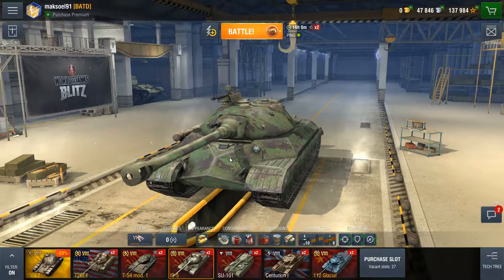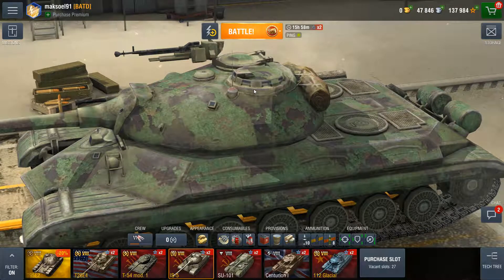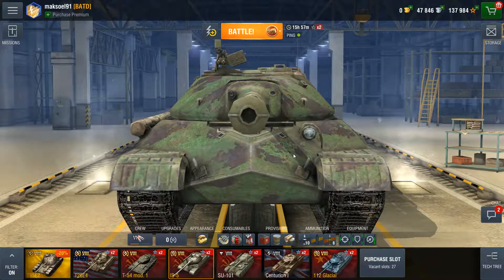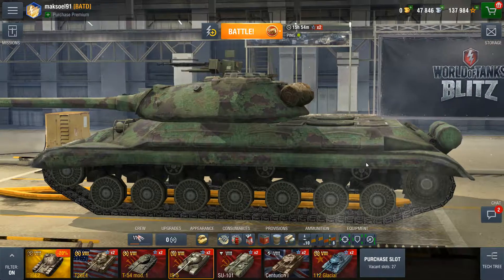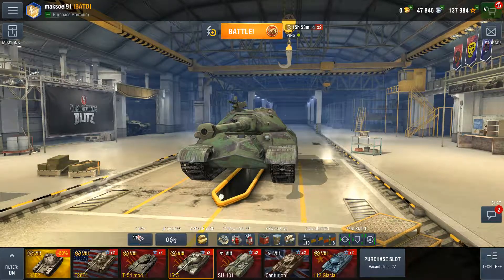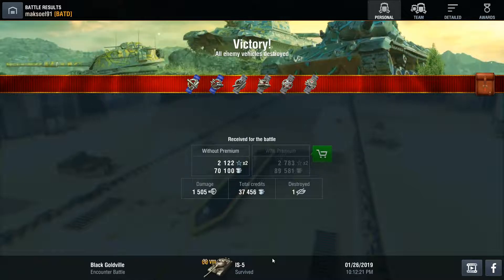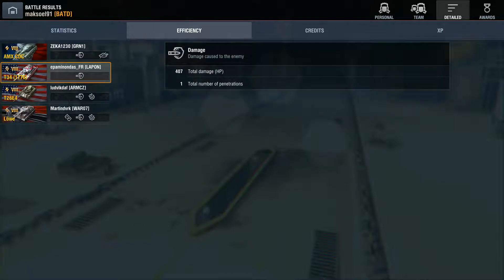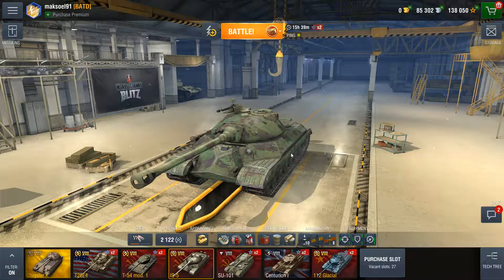World of Tanks Blitz IS5 Review № 2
Hello all this video was made by reqest of one of you all
i hope you will enjoy the video if this is the case please show me some LOVE .
Maksoel91 out !